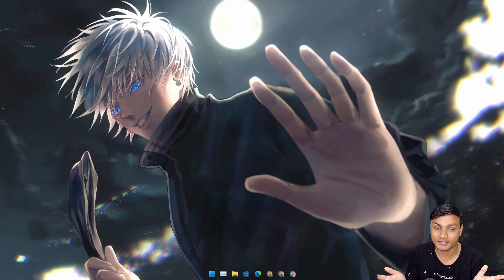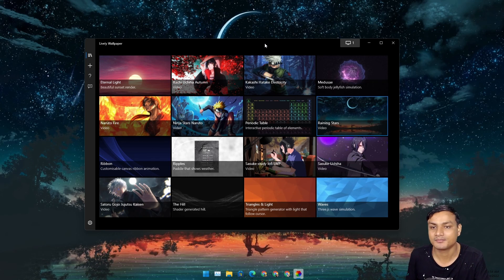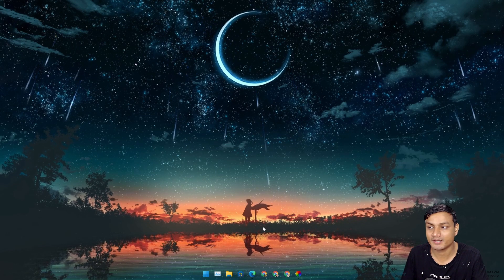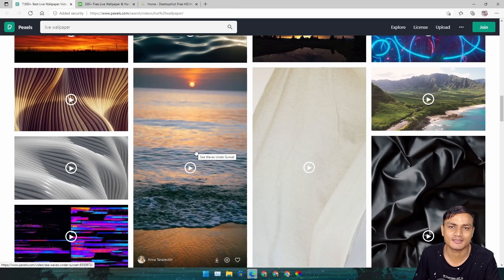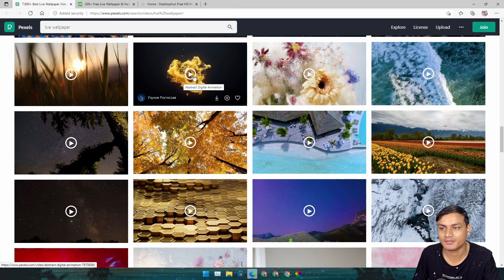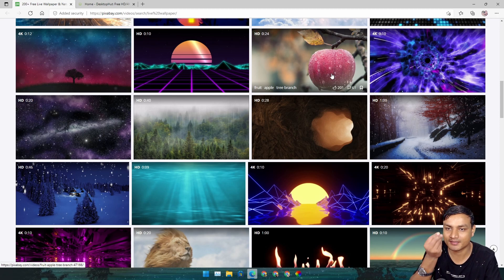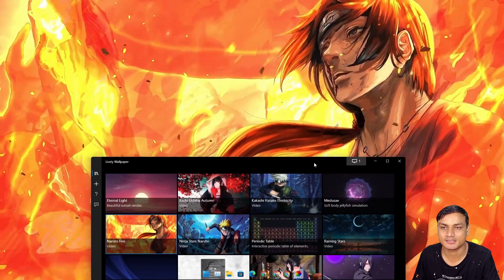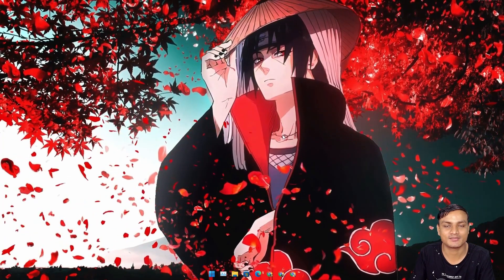Awesome Free Live Wallpapers - Windows PC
Best websites to get amazing free live Wallpapers...